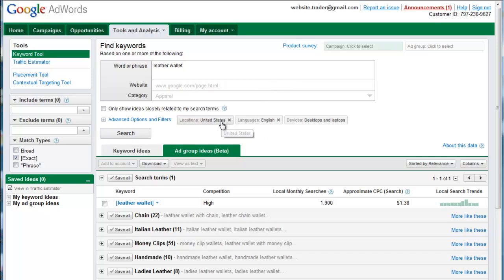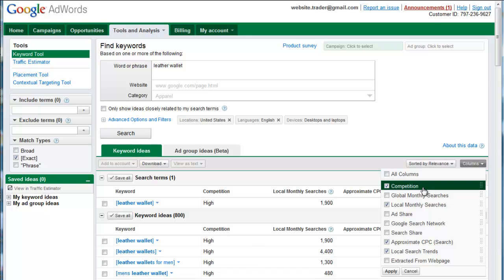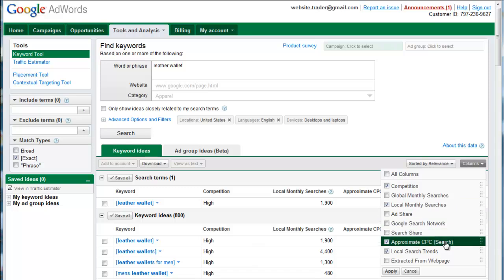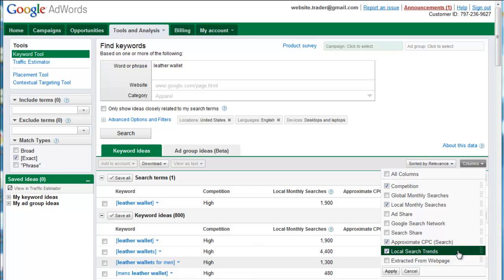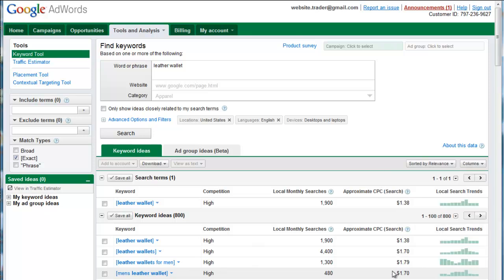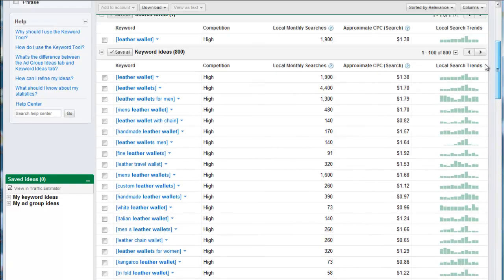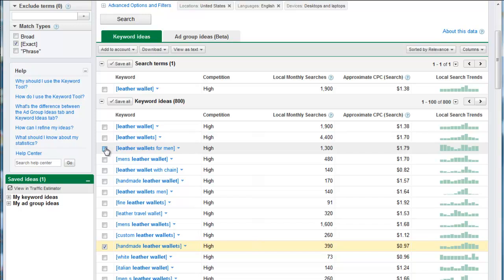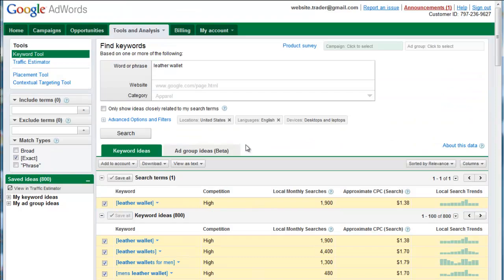Google External Keyword Tool: Find Niche Keywords Like A Rockstar